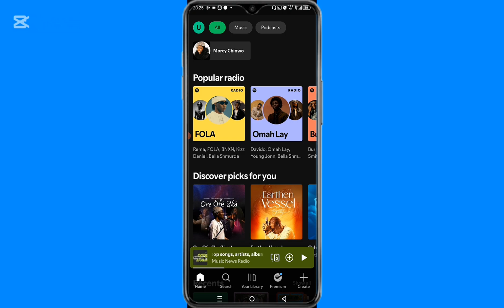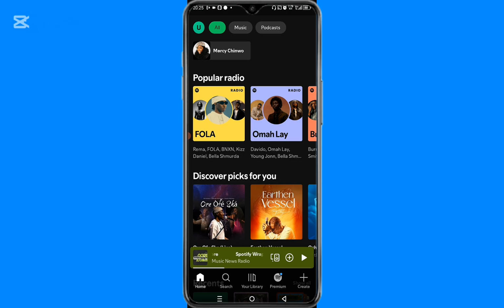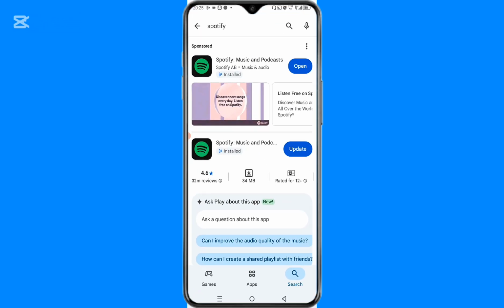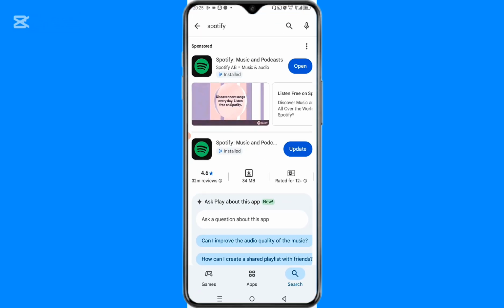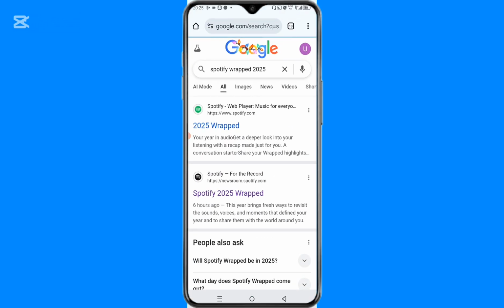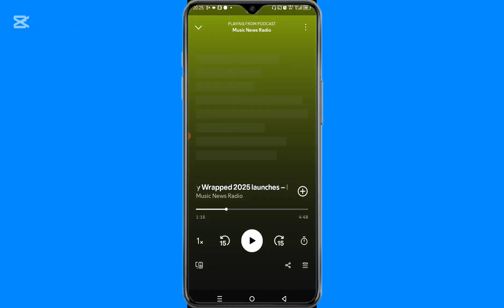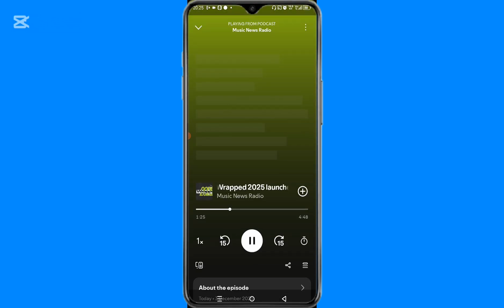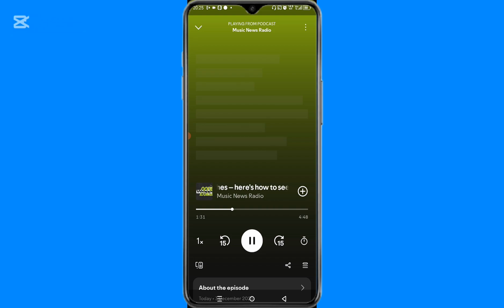How to See Spotify Wrapped 2026 (Out Now) - Fix Spotify Wrapped If not Showing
In this video I show you How to See Spotify Wrapped 2025

Do you want to know how to see wrapped spotify 2025 ? Then I'll show you how to get spotify wrapped 2025 easily.

This is a step by step Spotify Wrapped 2025 tutorial on how to see my spotify wrapped 2025.